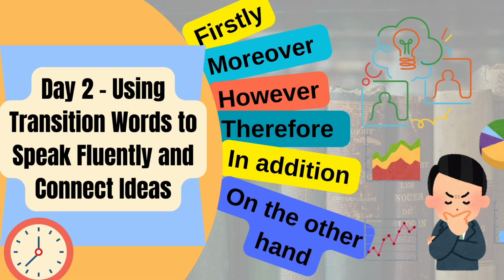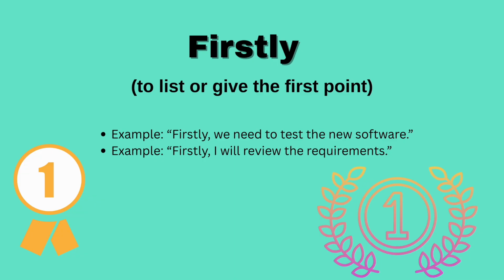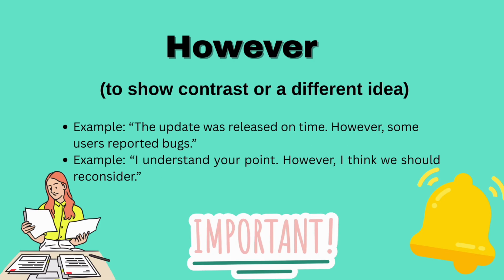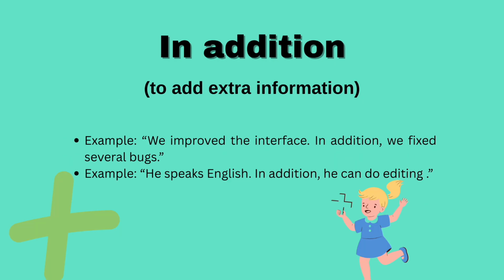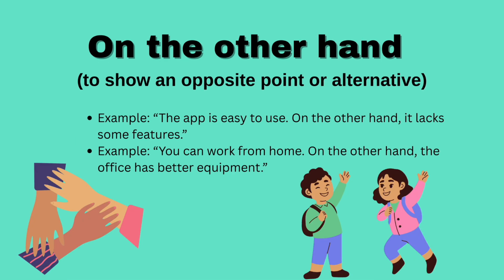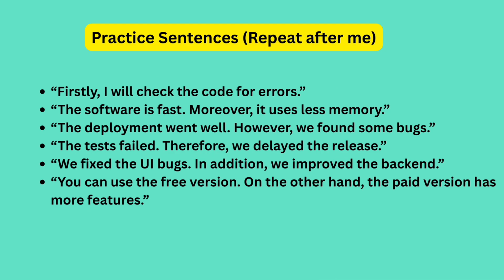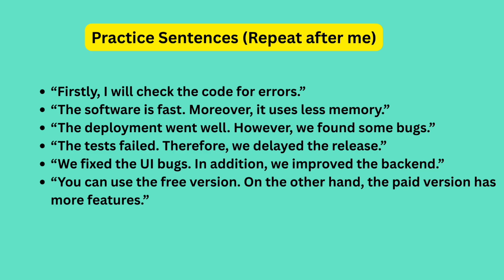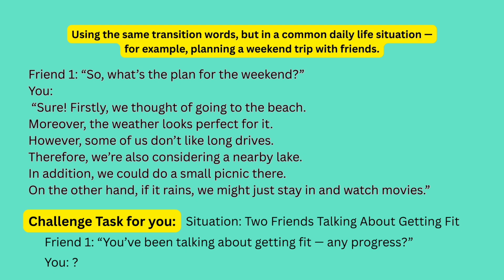Day 2: Smart speaking course[ Mastering Transition Words in Tech: 'However', 'Moreover','Therefore']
📘 Common Transition Words & Their Uses | English for Work & Tech
Want to improve your English writing or speaking skills? In this video, we’ll cover common transition words that help your sentences flow clearly and professionally. Whether you're writing emails, reports, or presenting in meetings, using the right transition words makes a big difference!

What You'll Learn:
Firstly – to list or introduce the first point
However – to show contrast or a different idea
Therefore – to show a result or conclusion
In addition – to add extra information
On the other hand – to show an alternative or opposite idea

📌 Great for:
English learners
Tech professionals
Students
Anyone looking to improve communication skills